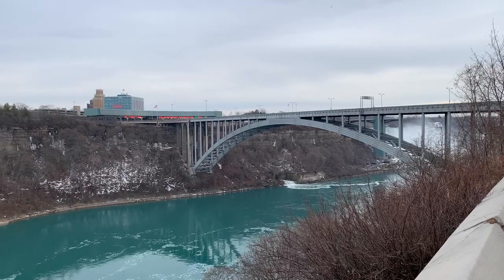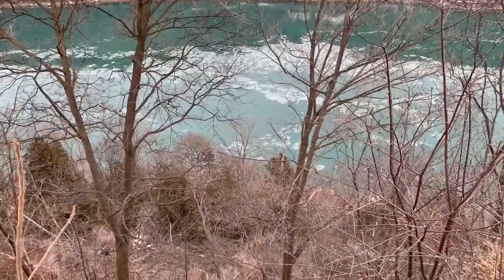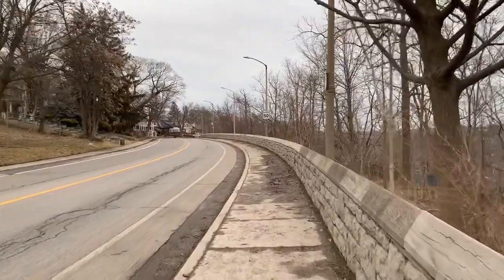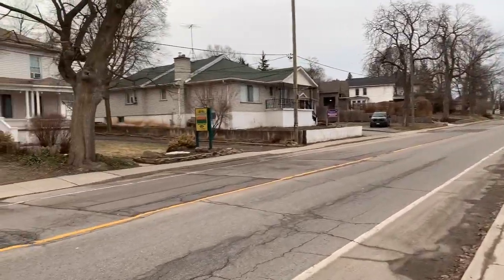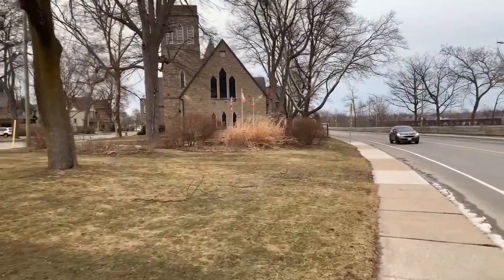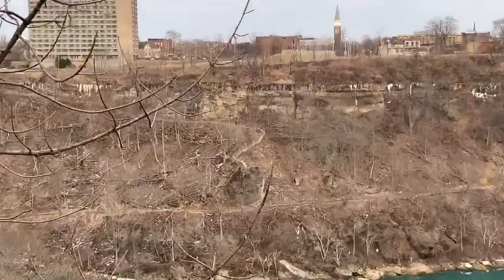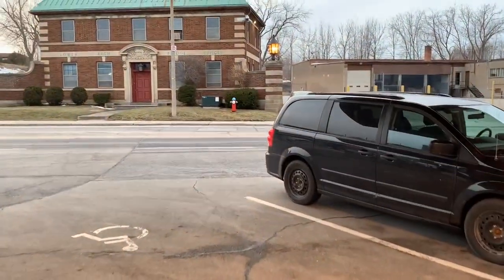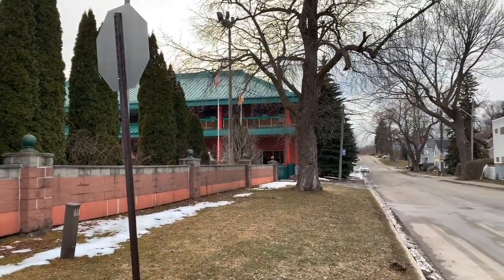Niagara Falls Bed And Breakfasts Walk + Exploring Along The Niagara River And A Buddhist Temple 2022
Welcome everyone, today we take an early evening walk along River Rd in Niagara Falls Canada, starting at the Rainbow Bridge which is the Canada, United States Border Crossing.  Walking along the Niagara River we will see some interesting structures along the way.  We also show the many Bed and Breakfasts and unique homes along the walk.  We will pass by another border crossing at the Whirlpool Bridge and end the walk at the Buddhist Temple.

Here is the link for the whitewater walk.

Hope you enjoy the walk 😊